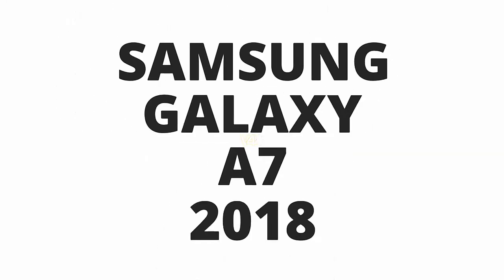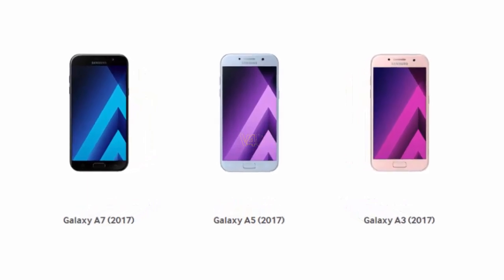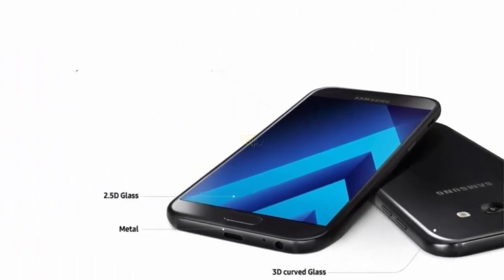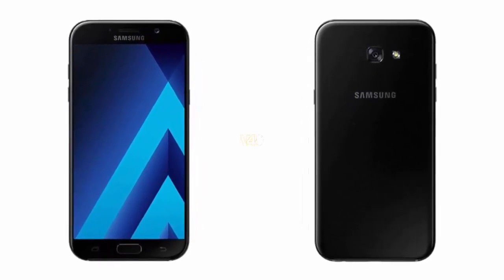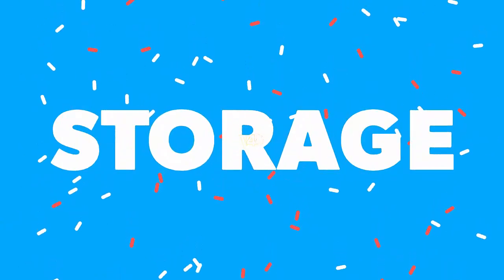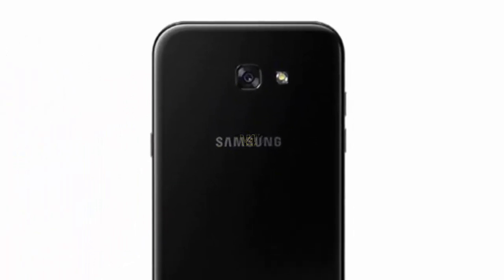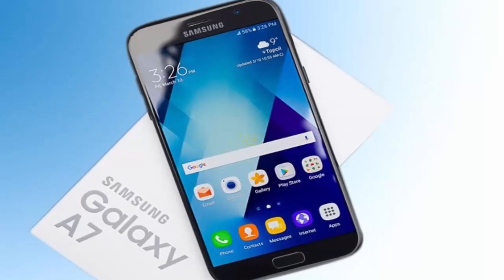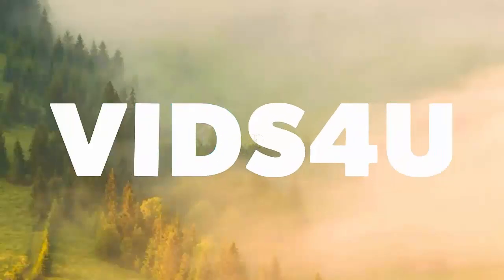Samsung Galaxy A7 2018 Release Date, Price, Specifications, Features, Review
In the database benchmark, G.F.X Bench, revealed the results of testing, the upcoming smartphone. while smartphones Samsung, Galaxy A3, A5 and, A7 2017, were presented on, January 2, 2017.

 Galaxy, A7 (2018), Display,
Features, 5.7-inches, High Definition display, resolution of, (1920 by 1080 pixels), with I.P.S and, L.C.D display technology, Corning Gorilla Glass, (front-mounted), fingerprint sensor. Available in black, gold, and grey colors.

 Galaxy, A7 (2018), Connectivity and battery,
includes, Wi-Fi, 4G connectivity, Mobile Hotspot, 3.5mm audio jack, Bluetooth, GPS and micro U.S.B.
The smartphone is backed by, 3,600 megahertz, non-removable Li-Ion, battery.

 Galaxy, A7 (2018), Hardware and software,
powered by, Octa-core, 2.1 gigahertz, Cortex and, 4GB of RAM, runs, Android, Nougat 7.1.1 operating system, supporTs, dual SIM, slots.

Galaxy, A7 (2018), Storage,
onboard storage, space of, 32GB which can be expanded upto, 256gb via, micro S.D card.

 Galaxy, A7 (2018), Camera,
 sports, 16-megapixel, rear cameras, with L.e.d flash, face detection and, touch to focus. 16 megapixel, front camera with autofocus, and takes, impressive selfies,

Galaxy, A7 (2018), price.
Device with, Expected Price of, $372. While, 24,000 rupees,

 Galaxy, A7 (2018), Release Date,
Will be, quarter 2, 2018.

Recomended For You:

Mobile Phones

1. Swipe Elite 2 ~~4990/
2. Xolo Era 2 ~~4444/
4. Nokia 105 (Black) ~~1200/

4. Coolpad Cool 1 ~~9999
5. Moto E4 Plus ~~9999 Approx - Link Coming Soon
6. Nokia 3 - ~~9499 - Offline Market Phone

2. Redmi 4 ~~10999, 4GB/64GB
Redmi note 4 3GB/4GB ~~10999 / 12999 -

2. Lenovo Z2 Plus 64GB ~17499 - AZ
3. Moto G5 Plus ~14999

1. Oneplus 3T 64GB ~29999
2. OnePlus 3 64GB ~27999
3. Samsung C7 Pro ~25990

2. Samsung S8 / S8 Plus
3. Mi6 - Not Available in India
5. Apple iphone 7 45999

Recommended Earphones Under 999
1. JBL T150A True Bass best price between 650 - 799.
2. 1More Piston FIt - 999

Under 2000
1. Oneplus Bullets V2 1199
2. Tagg T-07 Wireless BT Headsets Amazon.in 1599 -

3. CrossBeats Raga :Black 2399 Grey Green

Samsung Evo 32 GB MicroSDHC Class 10 48 MB/s Memory Card-

~ABOUT US:
Hi Folks,
The largest gadget research Media that spread tools, reviews & rich content to help people decide which gadget best suits their needs. The platform also helps users to find best prices/offers and scores/alternatives for the gadgets to choose best.

Please Note: all the information about THIS PHONE in the video content and description is unofficial and conceptual information there is not confirmed any information from official source.
You Can Support Purchasing Products from Amazon/Flipkart--

For Amazon United States ~
For Amazon India ~
For Flipkart India ~